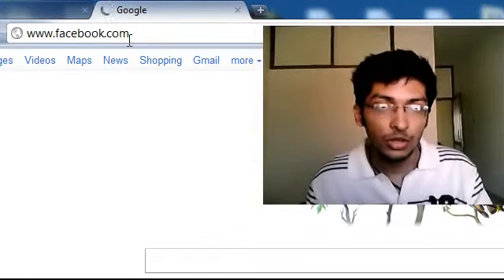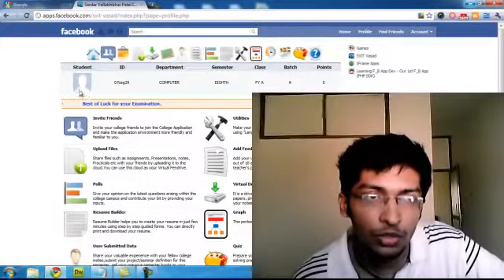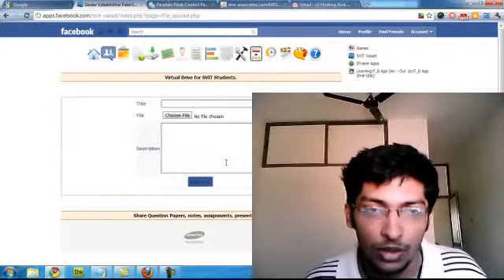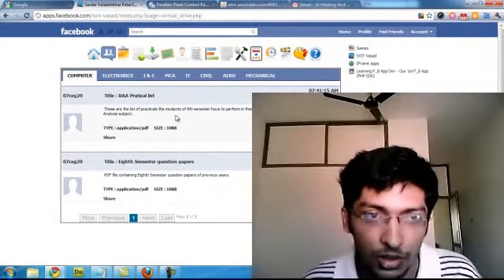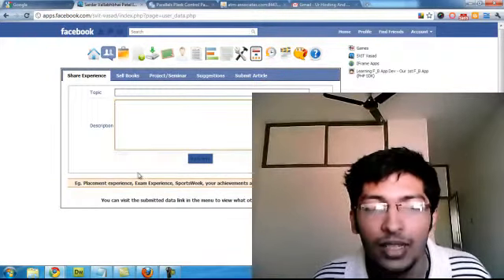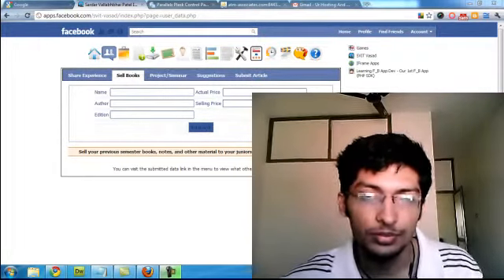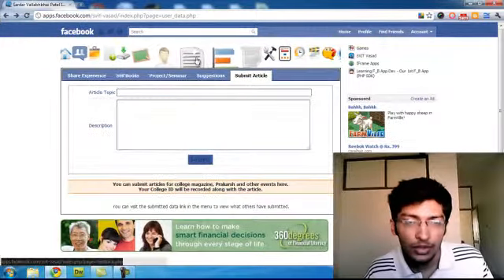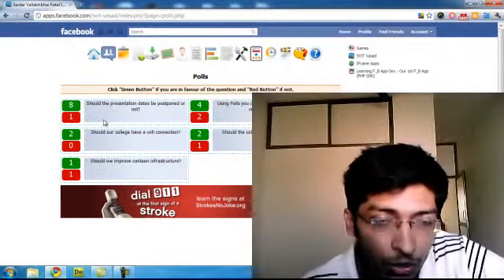SVIT college facebook application - How to use part 1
This video shows how  you can use the SVIT College facebook application.This is an educational application which helps in data exchanges between college and student.